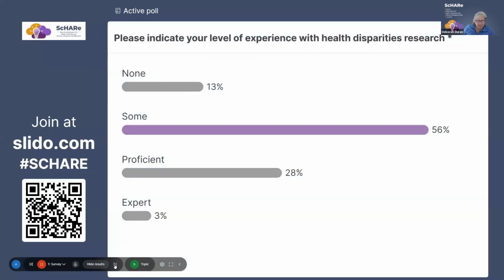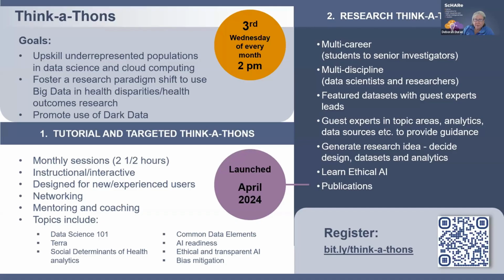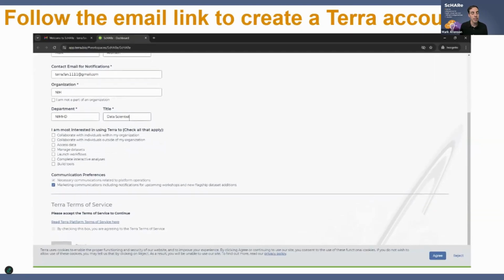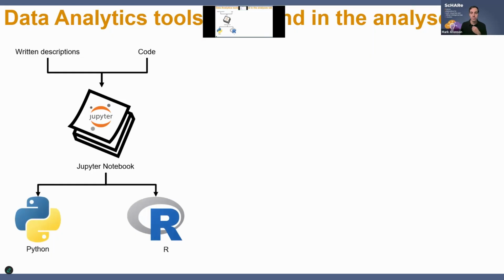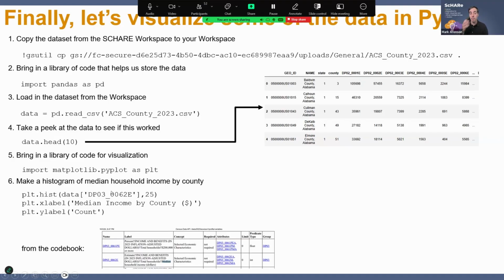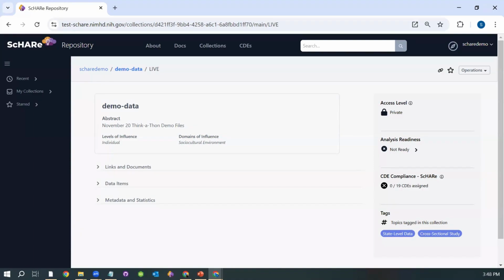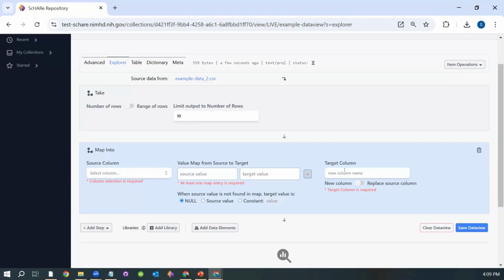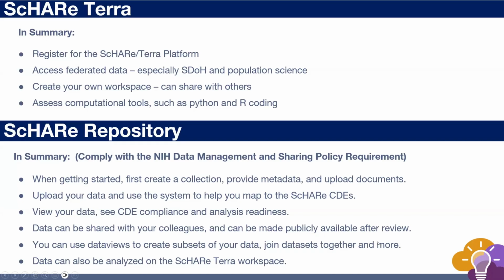ScHARe Data Repository Introduction | NIH ScHARe Think-a-Thon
This webinar presented an introduction to the ScHARe Data Repository, a centralized location for hosting, managing, and sharing data or health disparities, health outcomes, and health care delivery research.  The ScHARe Data Repository utilizes core common data elements as a means to facilitate data aggregation.